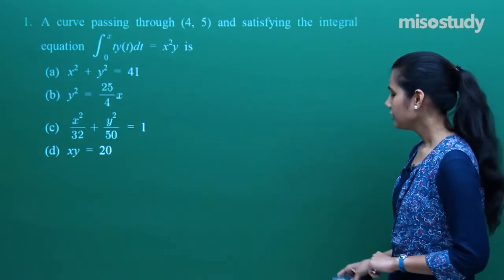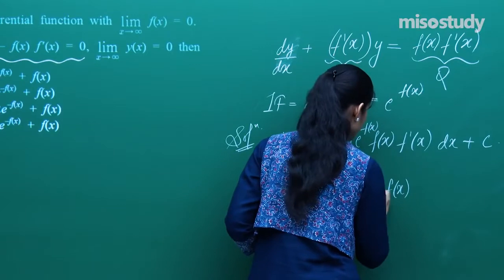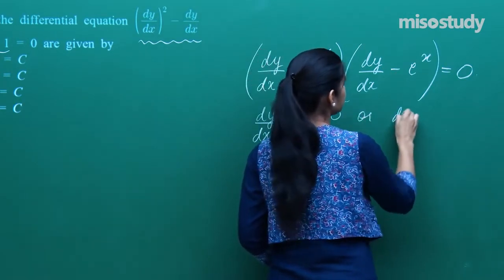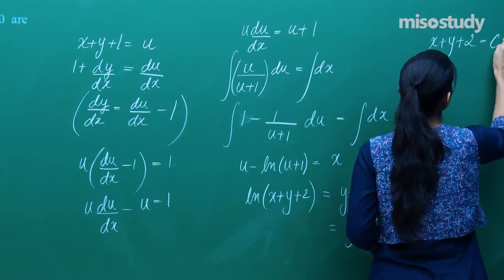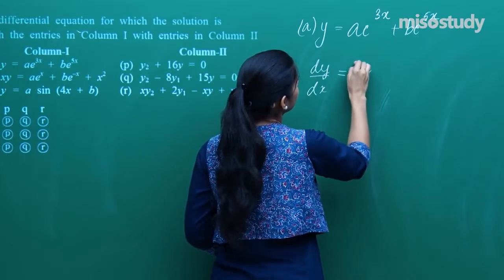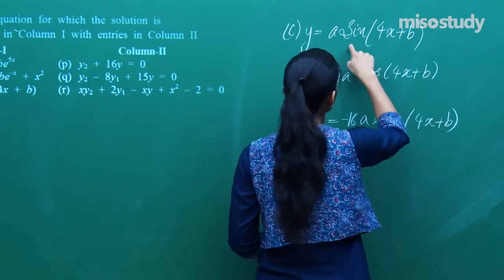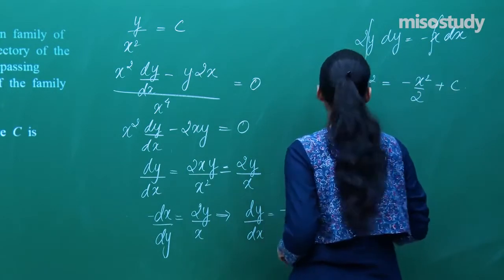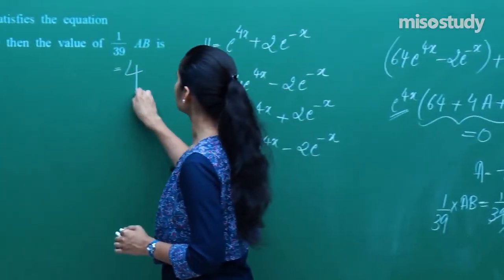JEE Mathematics | 26. Differential Equations | JEE Advanced Exercise | In English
1. HD Video Lectures Designed by The Expert Faculties
2. Theory & Problem-solving Lectures of Full Syllabus
3. Chapter-wise Exam Pattern Question Exercise (Sample Question Papers)
4. Chapter-wise PDF e-Books
5. Chapter-wise Online Test
6. 24X7 Doubt Clearing
7. Hard Disk / Pen Drive / SD Card Courses (No Internet required)
8. 24X7 Online Streaming Course
9. Lecture Download Support for Android and iOS